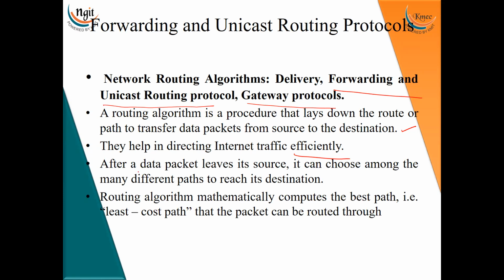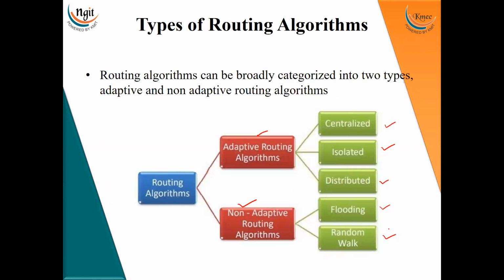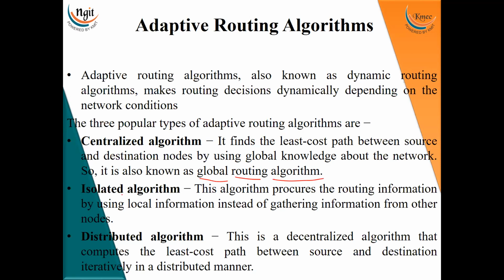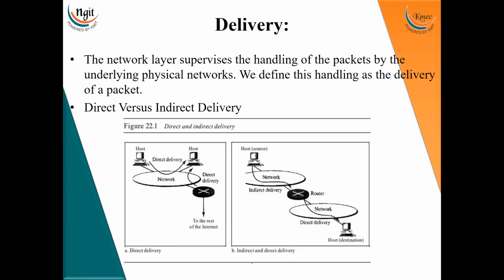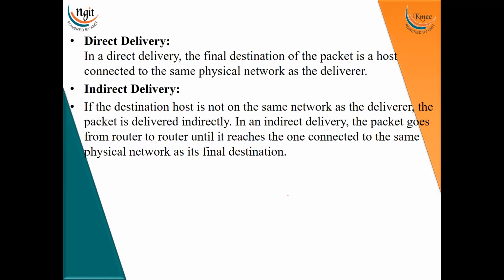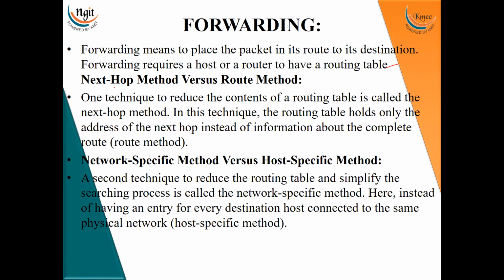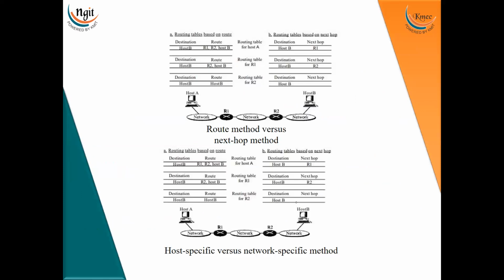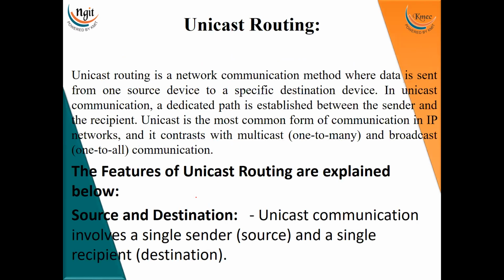3.6 Farwarding and Unicast Protocals